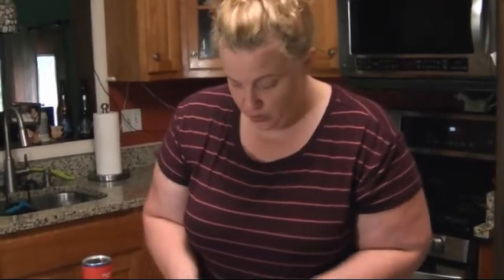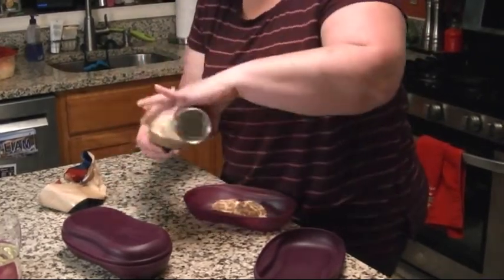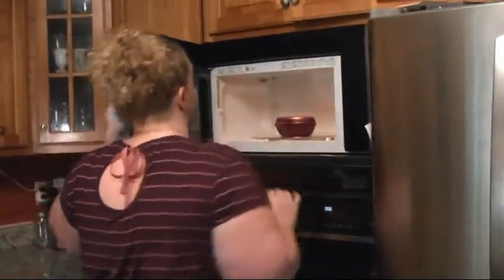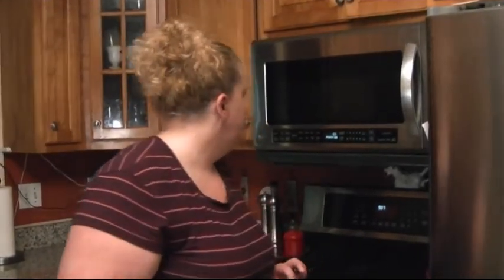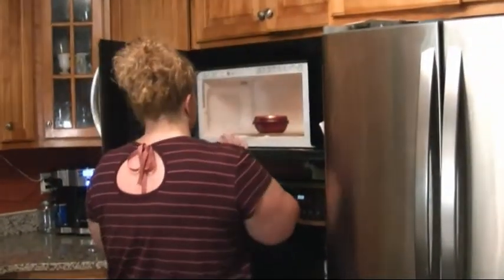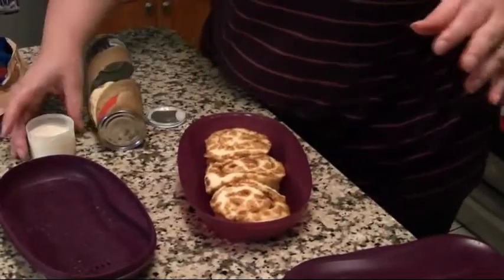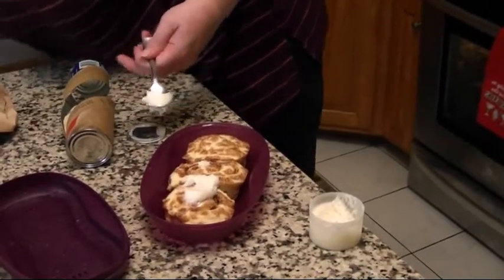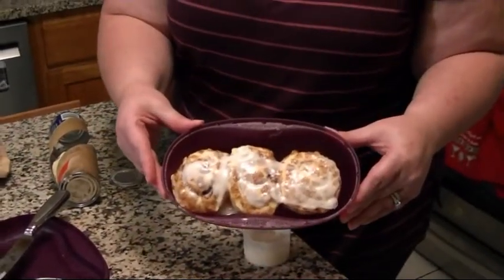Cinnamon Rolls made in the Tupperware Breakfast Maker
Please be kind, first upload. Me using the Tupperware Breakfast Maker to make some Cinnamon Rolls